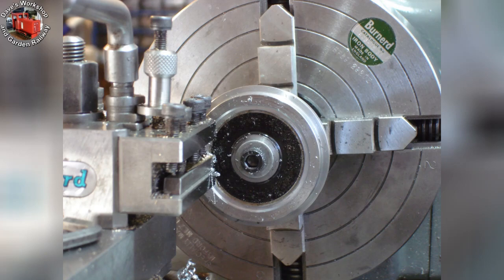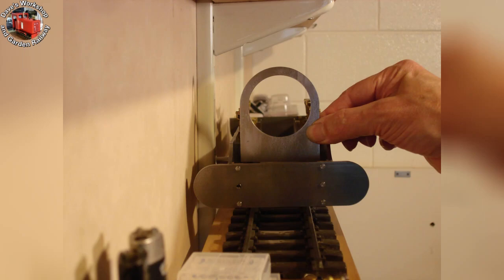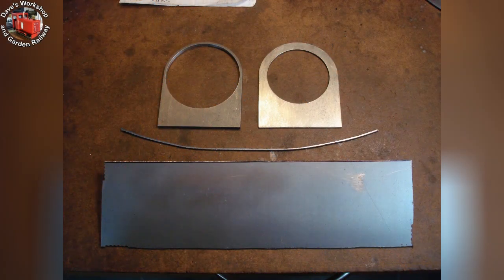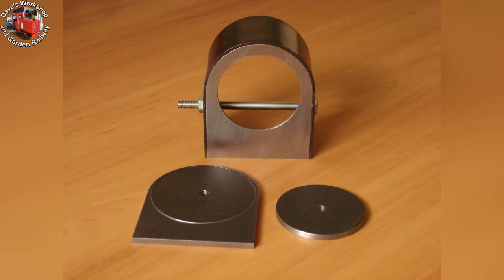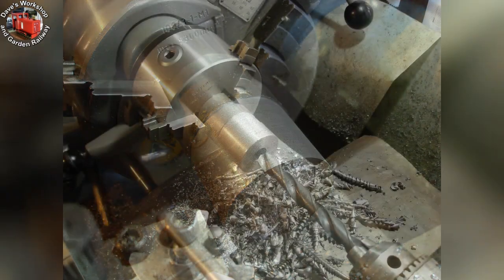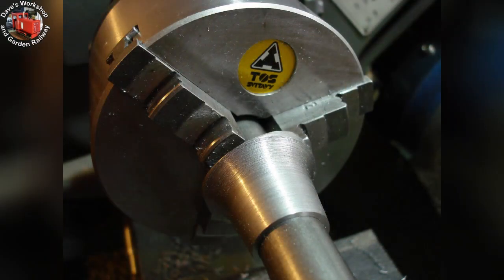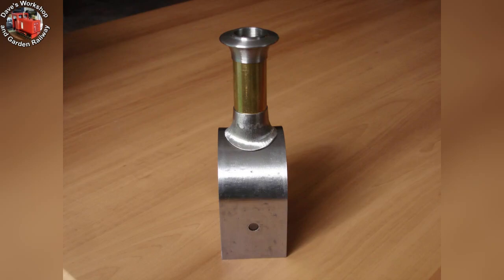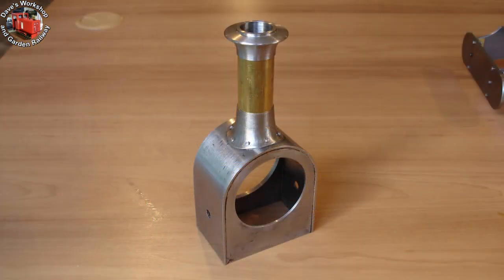Building "Charles", the Penrhyn Mainline Hunslet - Part 2, the Smokebox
A cracking start has been made on the brazed steel smokebox, and 3-piece chimney.  1/12 scale live steam for the 45mm gauge garden railway.  The next stage is to fit the smokebox to the loco chassis, and then progress to the cylinders or boiler, finishing the smokebox details will probably be after the cylinders 🤔